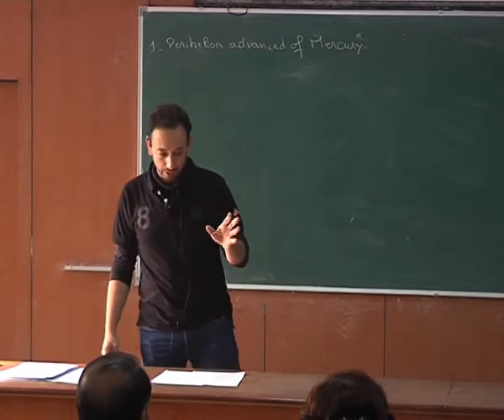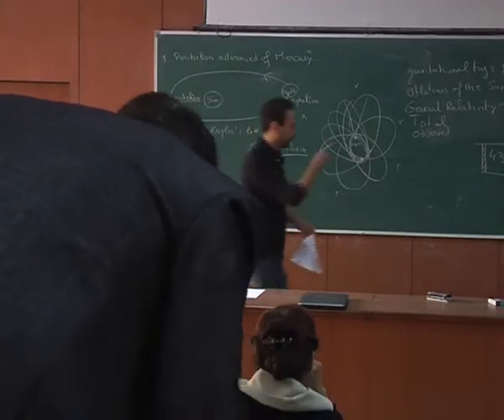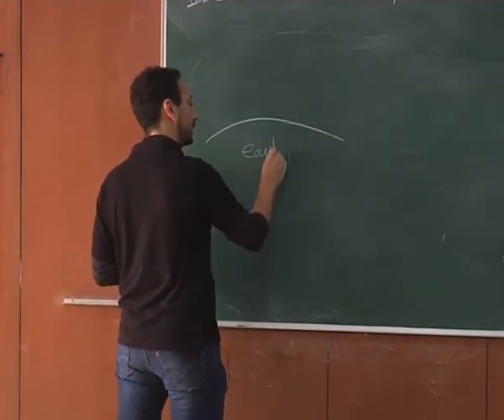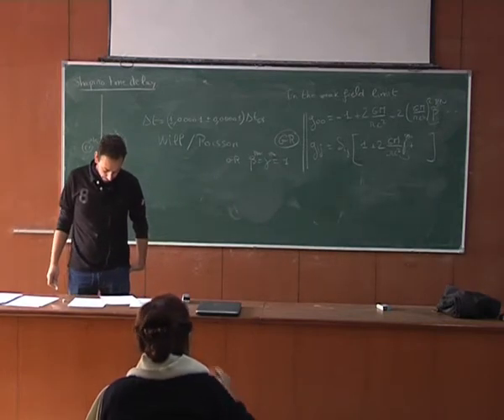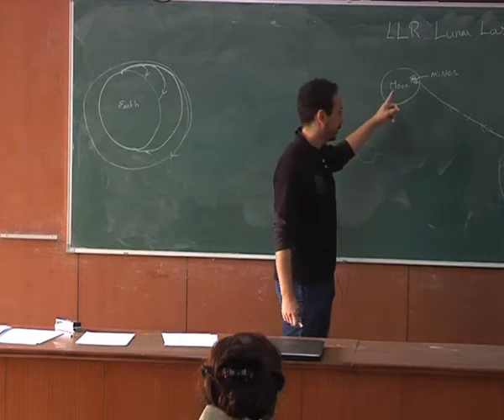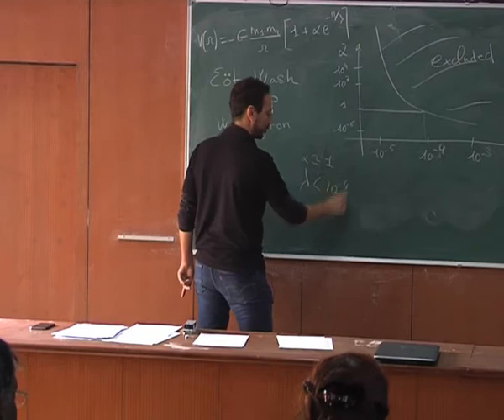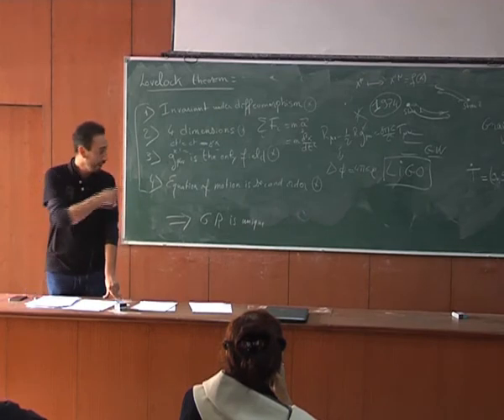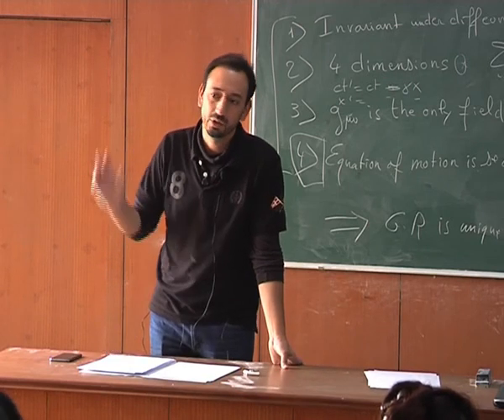GIAN Course: On the Viability of Theories Beyond Einstein's General Relativity (Lecture 3)